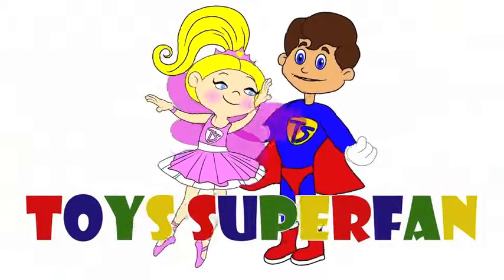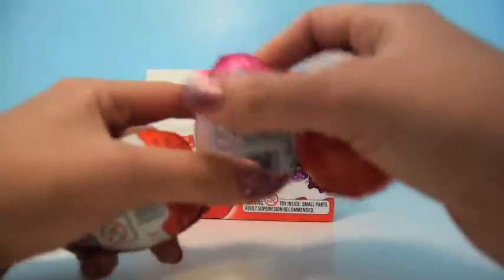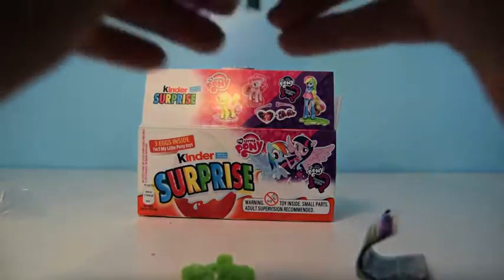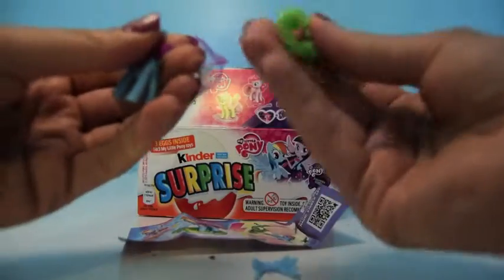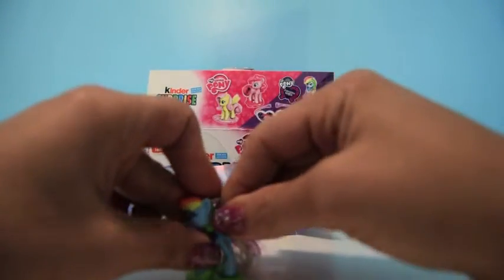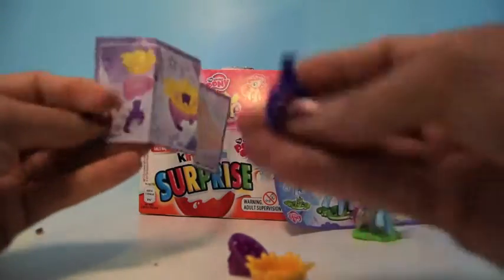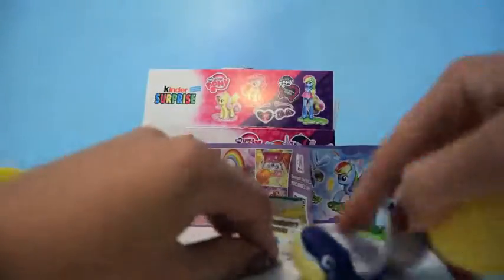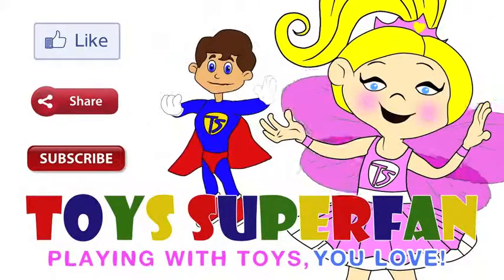Kinder Surprise Egg Pink My Little Pony surprise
Watch as Toys Superfan unwraps pink kinder surprise eggs and see with surprises are hiding inside the capsule.